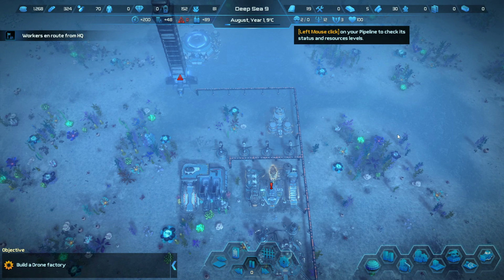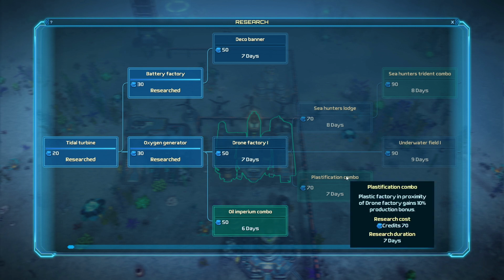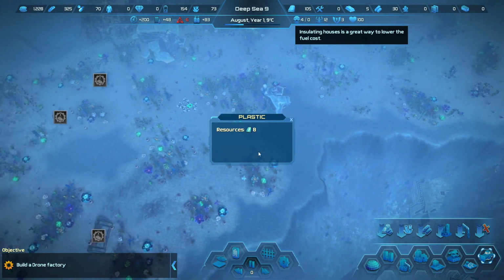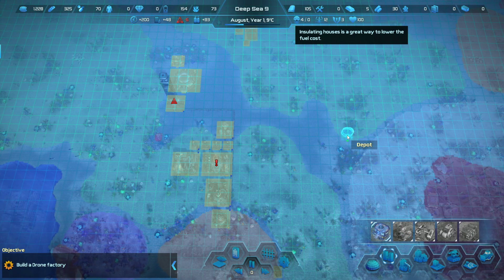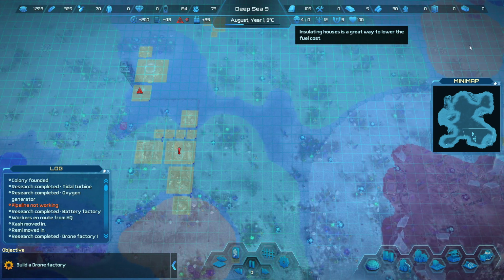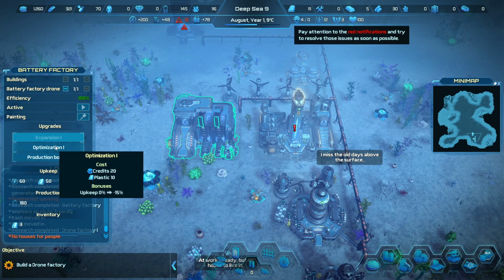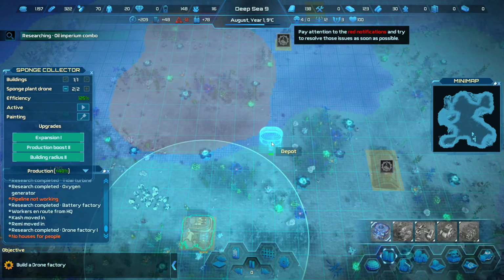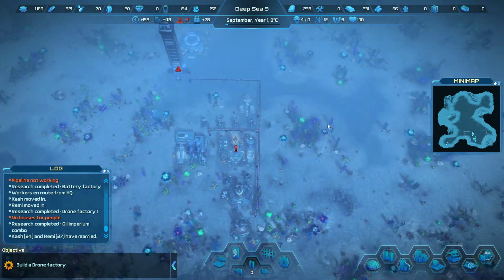Aquatico DevBlog - Getting Started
How ot navigate first couple of hours in Aquatico...